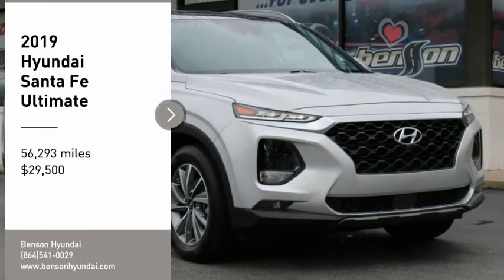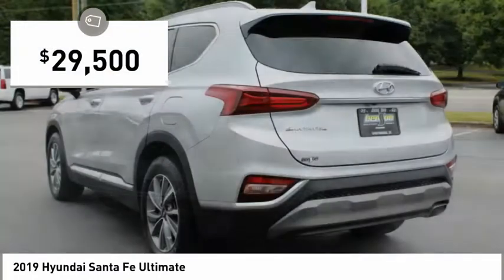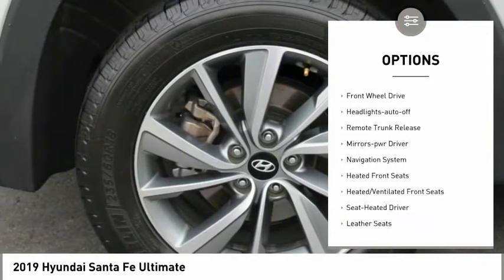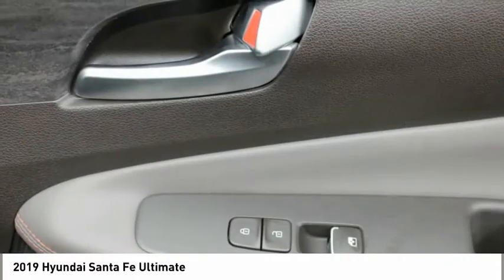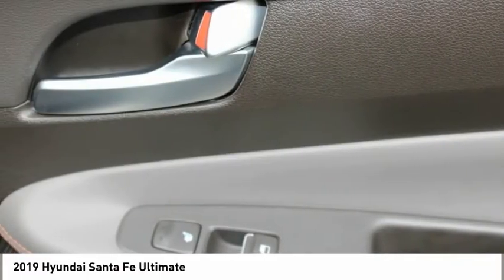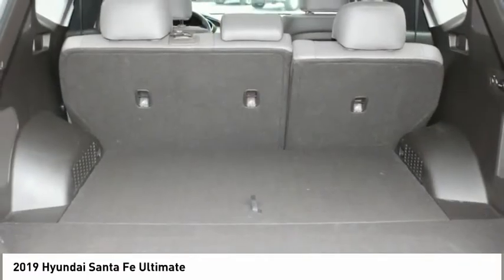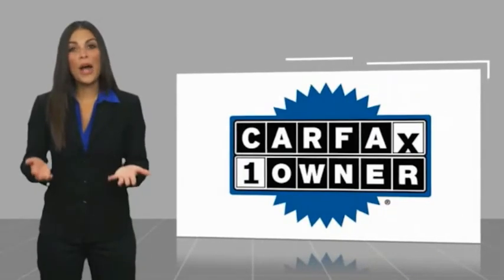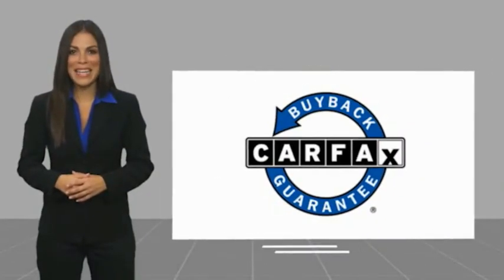2019 Hyundai Santa Fe Spartanburg SC H22052A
2019 Hyundai Santa Fe Ultimate

Benson Hyundai
2550 Reidville Road